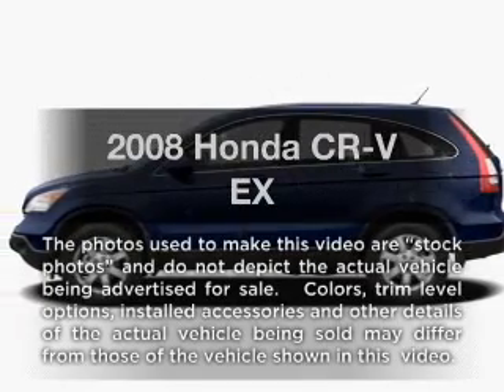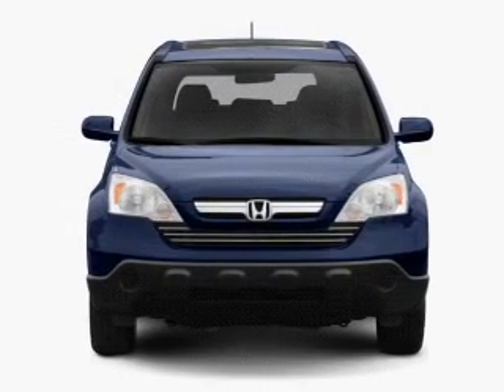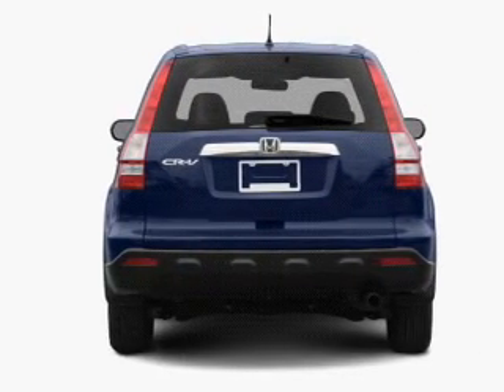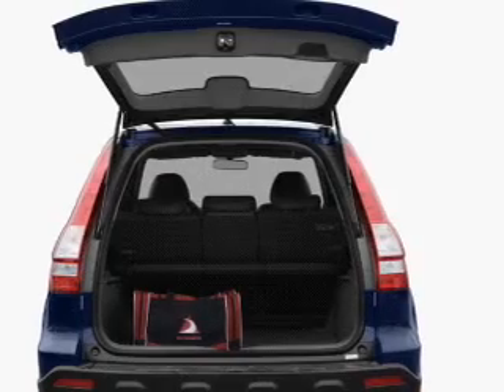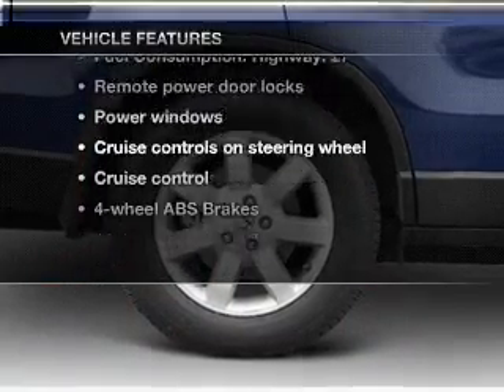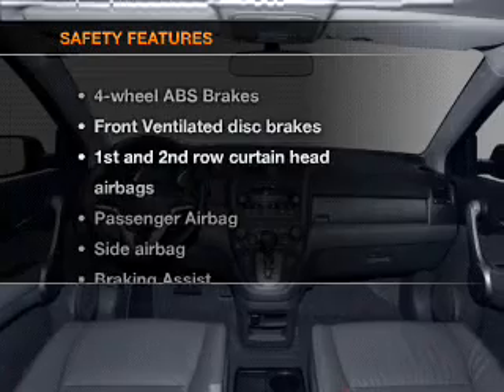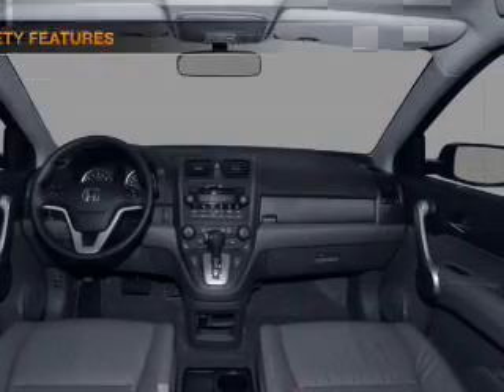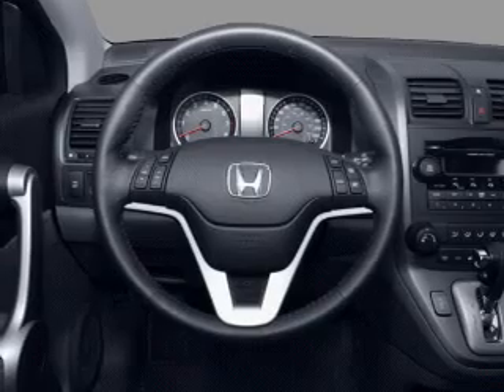2008 Honda CR-V - Buford GA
Year: 2008
Make: Honda
Model: CR-V
Trim: EX
Engine: 2.4 liter inline 4 cylinder 16 valve
Transmission: 5-Speed Automatic
Color: Gray
Mileage: 42936
Address:
4228 Buford Drive